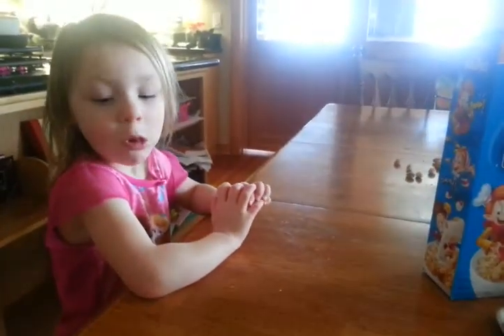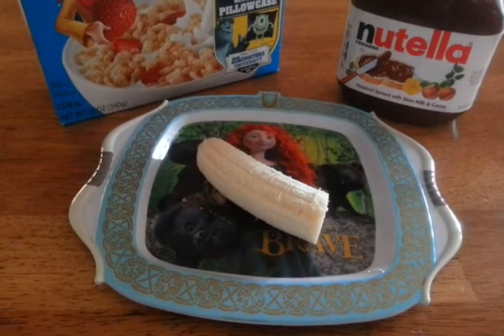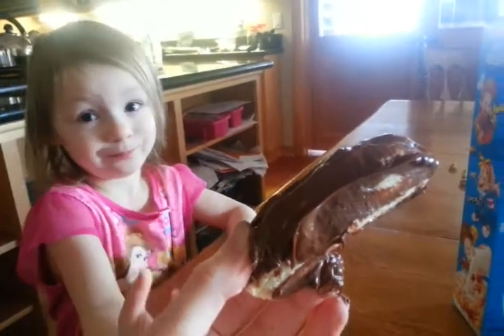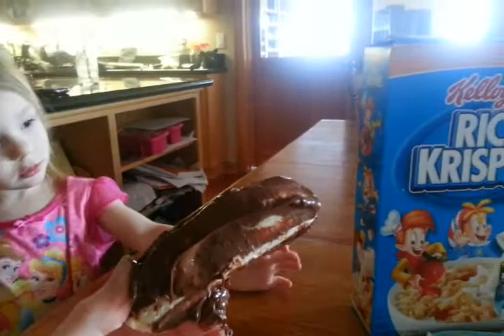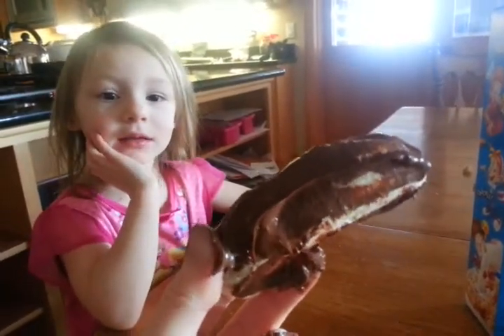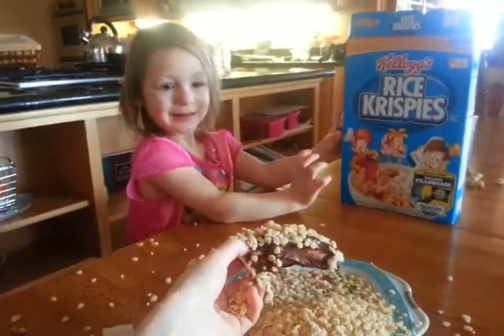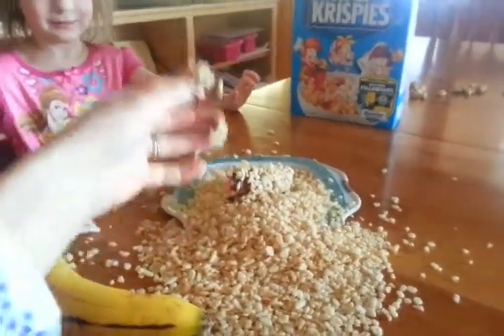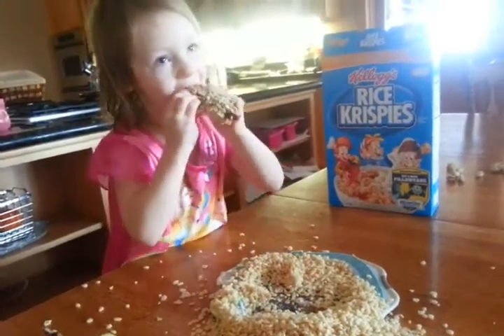Nutella Banana krispies disaster with little girl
My 2 year old went to the pantry got this stuff out and said I want this! So mommy made something out of "this"